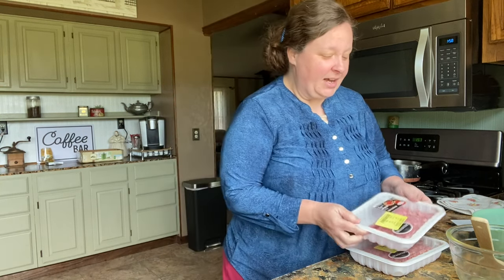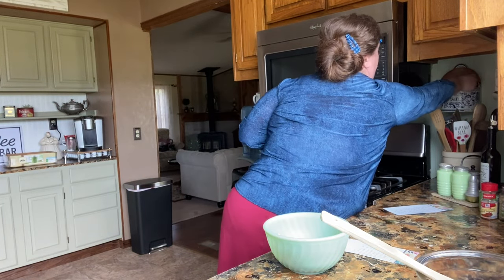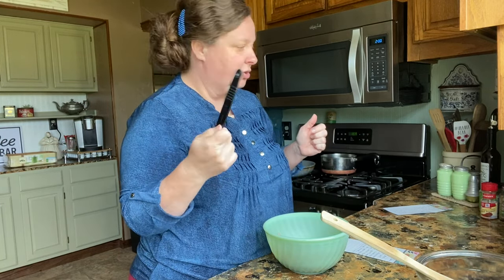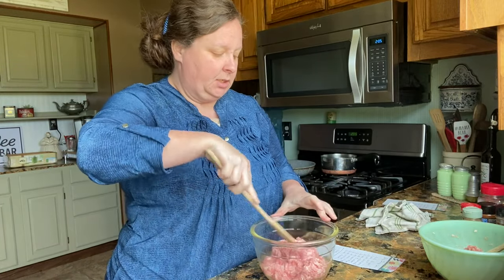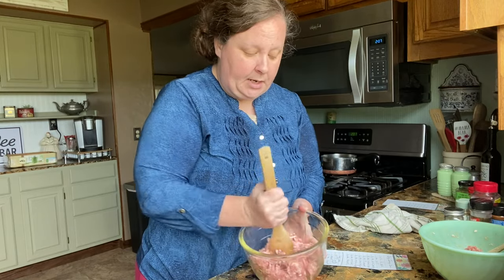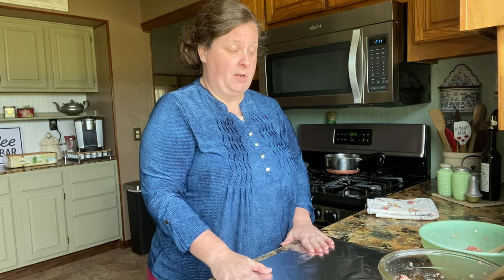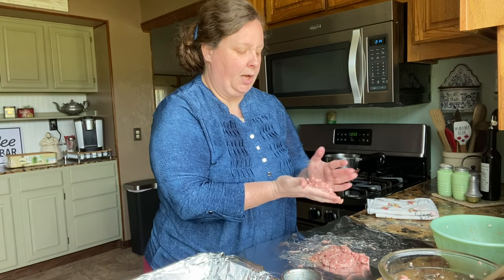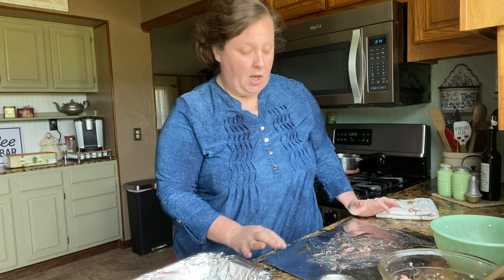HOW TO MAKE JIMMY DEAN SAUSAGE -3 flavors you won’t believe how easy it is!!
With just a few spices you can have homemade Jimmy Dean breakfast sausage in a few minutes. Come along for 3 different flavors.

To order the CampDog Seasoning